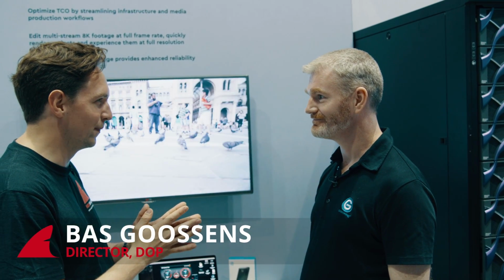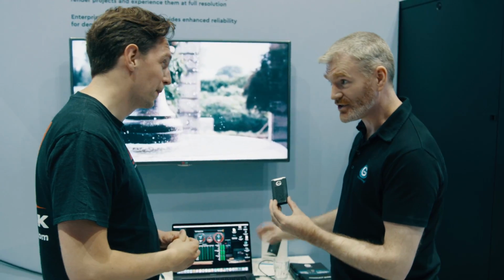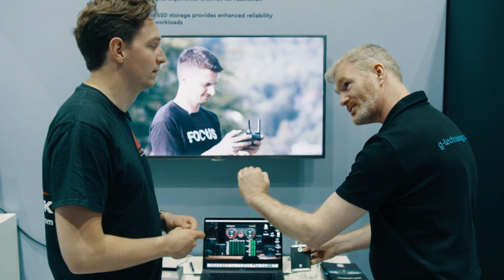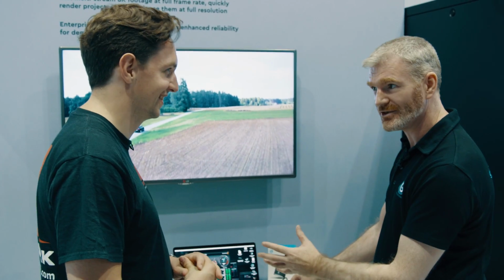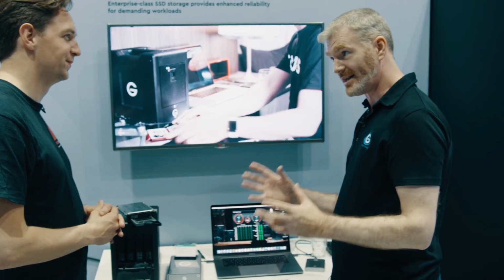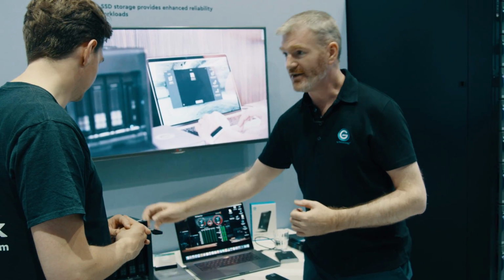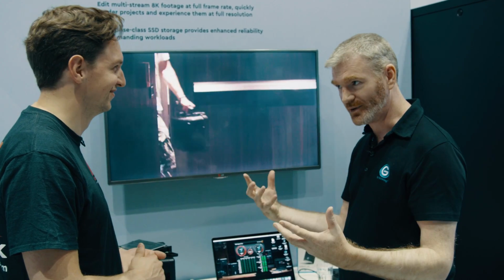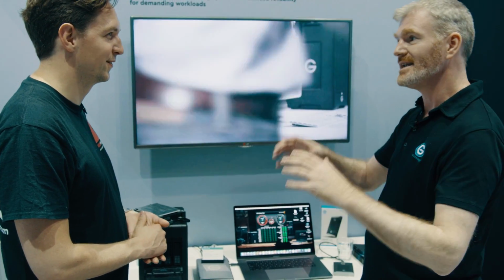G-TECHNOLOGY @ IBC2018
Bas Goossens reports from the IBC showfloor on the new G-Technology drives that are proving to be even faster than their illustrious predecessors.